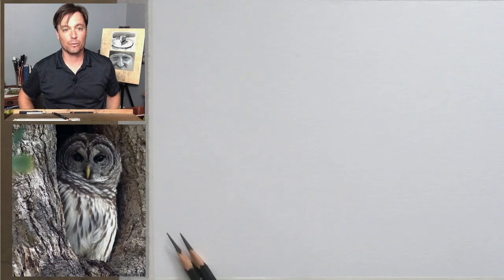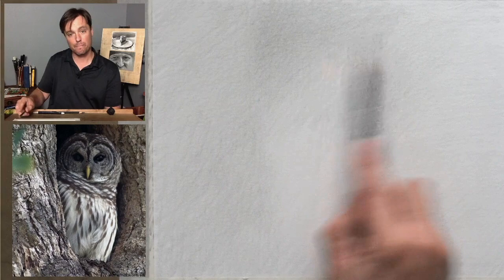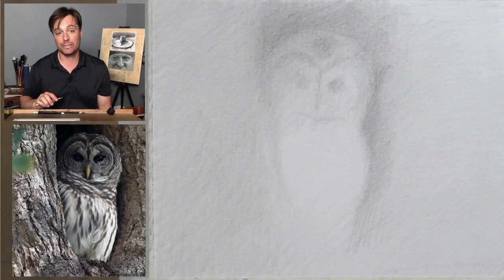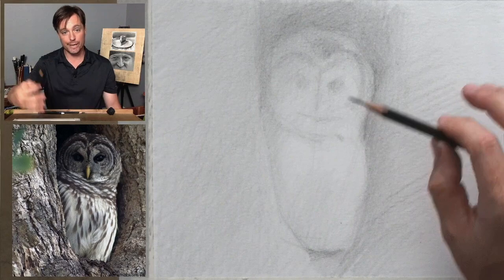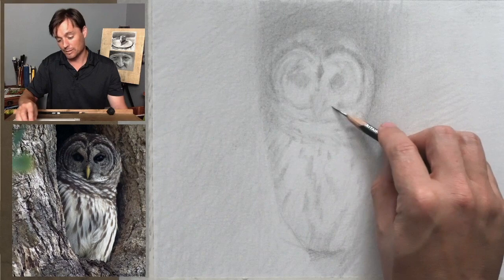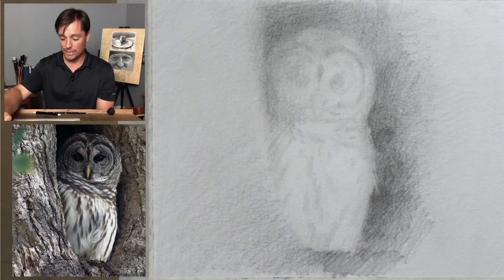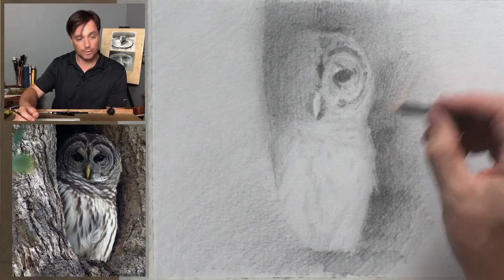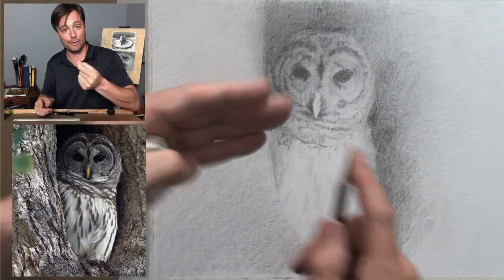Hoot've Thought?!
Drawing Together, with Artists Network - Episode 101: Hoot've Thought?! | Drawing a Barred Owl

Let's draw an Owl! This reference comes via Bill Miller. Pull up a seat and follow along using this reference image

We want to see your drawings! Share your finished pieces and any tips with us on the episode pages at Artists Network

Today, I'm working with:
* Rag Drawing Paper (Pescia White 300 gsm, Provided by Legion Paper)
* Graphite Pencils (medium and soft)
* Blending Stumps

In this session, we'll cover:
* Drawing and Sketching an Owl
* Drawing and Sketching Birds